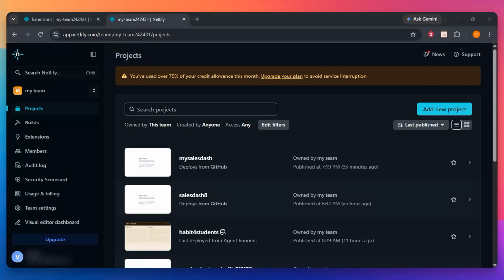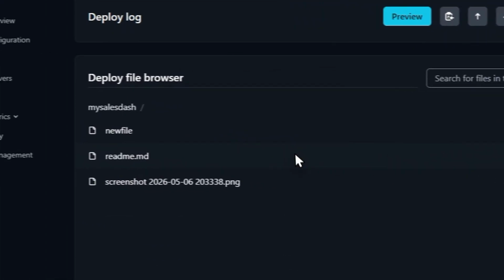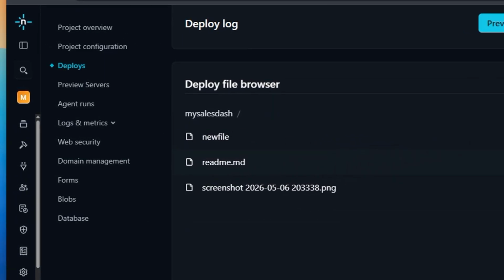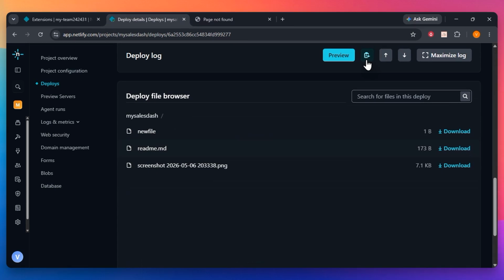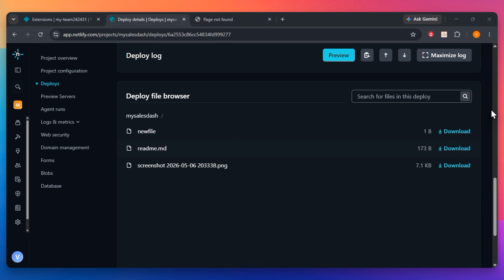How to Edit Netlify Website in 2026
Want to update your website after publishing it on Netlify? In this 2026 tutorial, you'll learn how to edit a Netlify website. Whether you're fixing content, updating images, changing designs, or adding new pages, this guide will walk you through the steps to make changes and republish your website successfully.

In this video, you'll learn how to:

✅ Access your Netlify dashboard and website settings
✅ Locate the source files connected to your website
✅ Edit website content, images, and layouts
✅ Update and redeploy changes through Netlify
✅ Verify that your edits appear on the live website
✅ Manage future website updates more efficiently

To edit a Netlify website, sign in to your account, open the site dashboard, and access the source files connected to your project. Make your desired changes, then redeploy the website through Netlify so the updated version becomes available to visitors online.